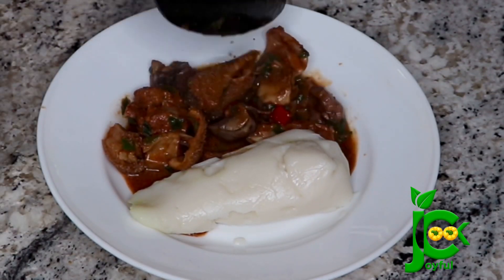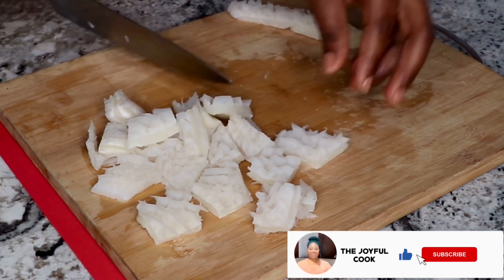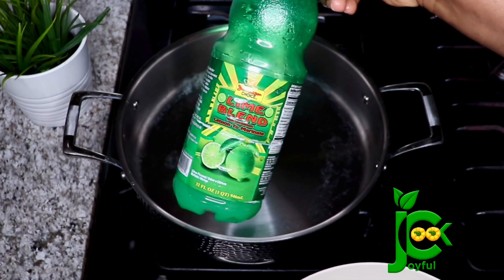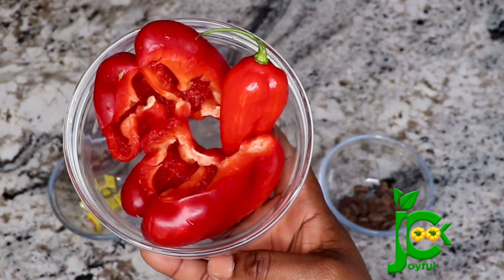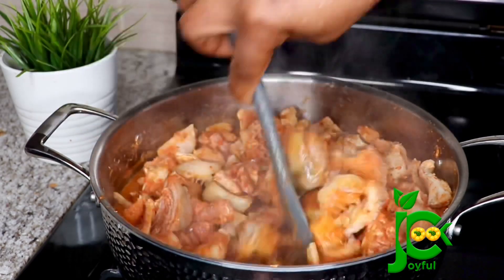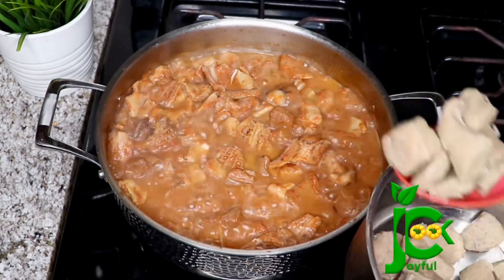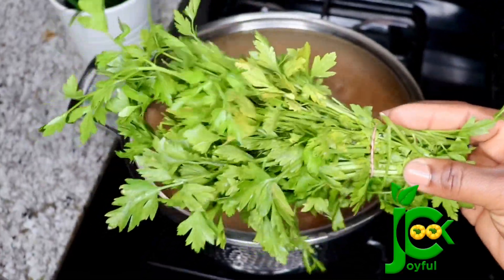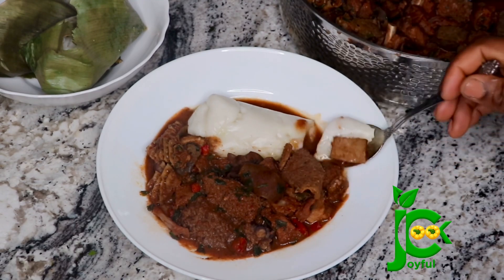The Food Combo you shld try Once In Your Life Time ! Assorted Party Pepper Soup Paired with Agidi.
Cook with Me : Assorted party meat pepper soup

Assorted party pepper soup Ingredients
Goat meat 750g
Goat meat tripe 1000g
Cow tripe 750g
Beef liver 400g
Beef heart 400g

For the pepper soup spice
Ewu seed ( Calabash nutmeg ) 20 pieces
1 teaspoon of uziza seed
1 large onion
1 root of ginger
Pepper to taste
Red bell pepper ( for color (optional )
1 tablespoon of ground crafish

Food For The Soul 👉🏽 Proverbs chapter 3 Verses 5